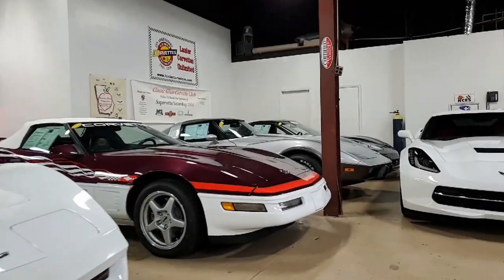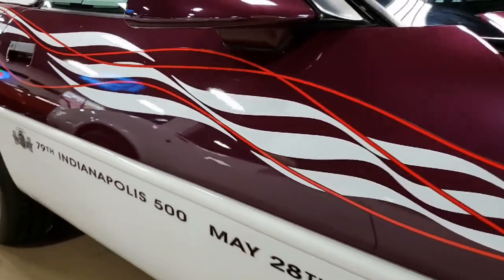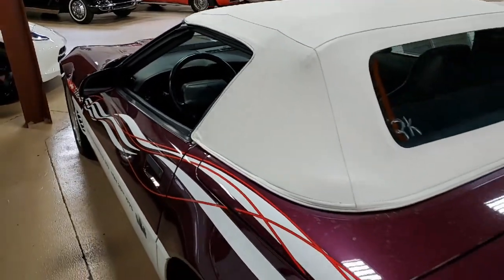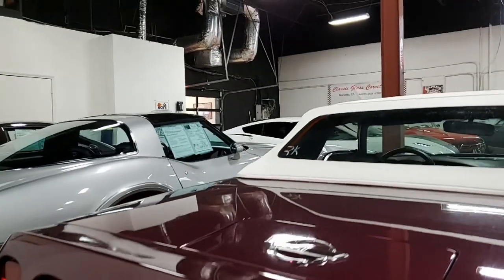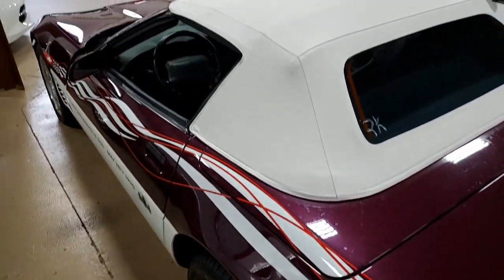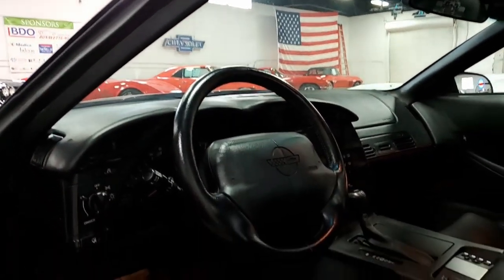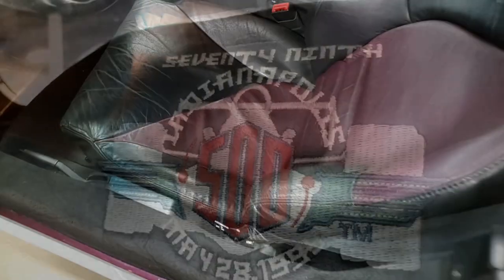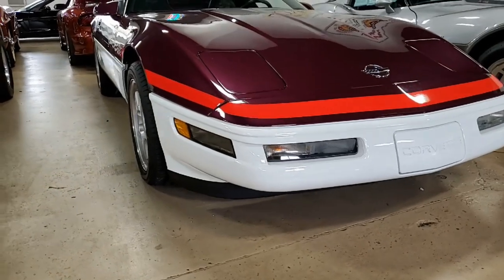1995 Chevrolet Corvette Indianapolis 500 Pace Car Convertible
1995 Chevrolet Corvette Indianapolis 500 Pace Car Convertible For Sale

Dark Purple/White exterior, Pace Car Replica (Black with Purple Accents) interior, White convertible top.

300hp LT1 engine, automatic transmission, posi rear-end.

Coming with a clean Carfax and LOADED with options, this 1995 Corvette Indianapolis 500 Pace Car Convertible shows just 1,827 miles, and is in nice condition. One of just 527 Pace Car Replicas built, this car's paint and decals are vg, with a great shine. Convertible top is vg, as are the factory wheels. Tires are BRAND NEW. The interior of this 1995 Corvette Indianapolis 500 Pace Car Convertible shows vg factory leather seats and door panels, good-vg steering wheel, and good condition center console. 2K Miles.